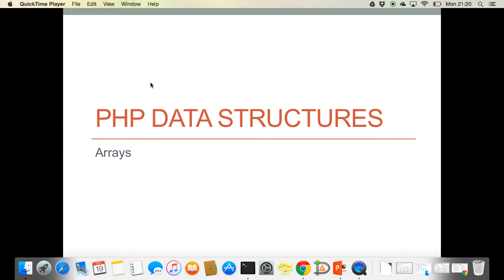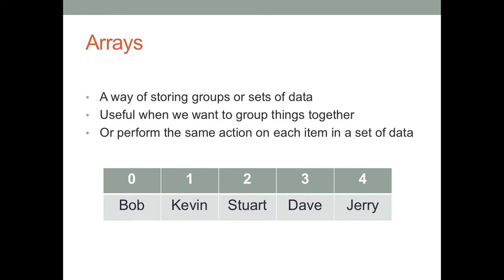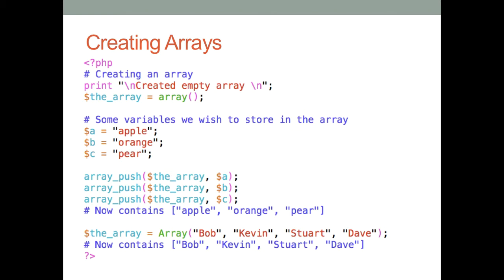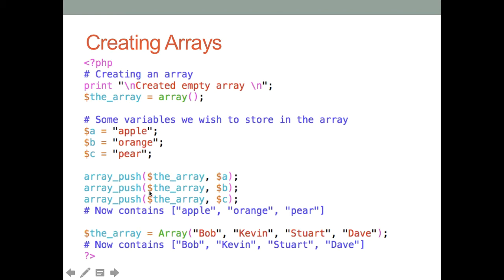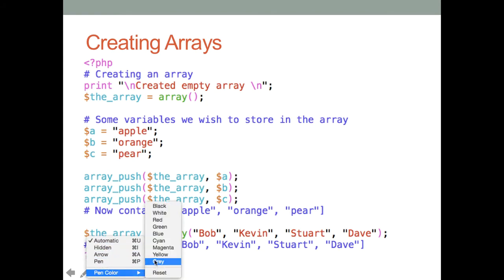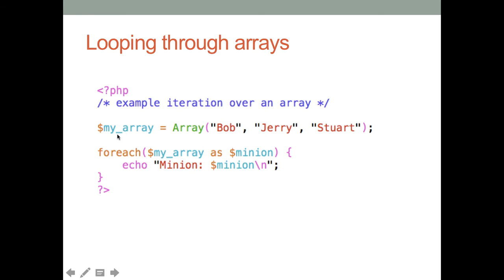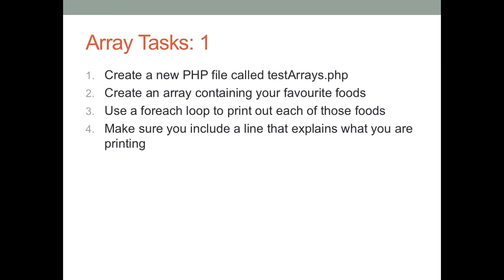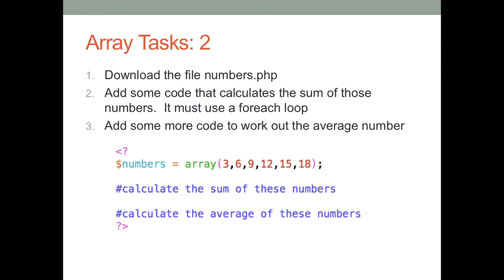Arrays in PHP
Basic array creation and access